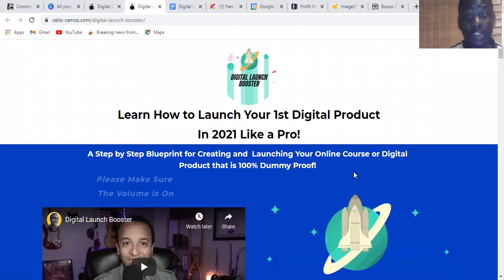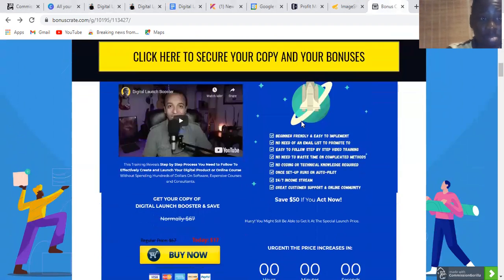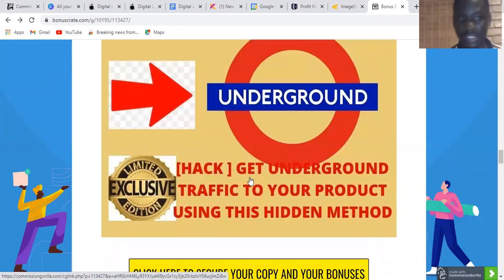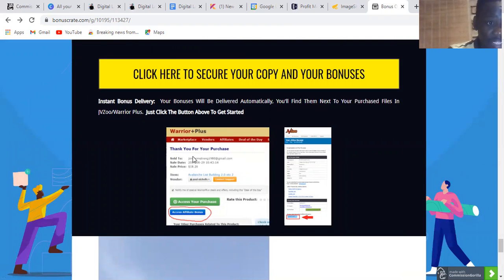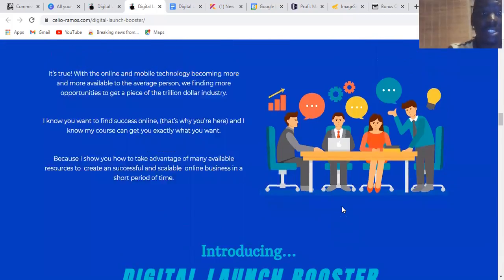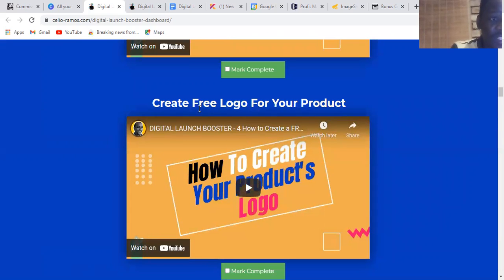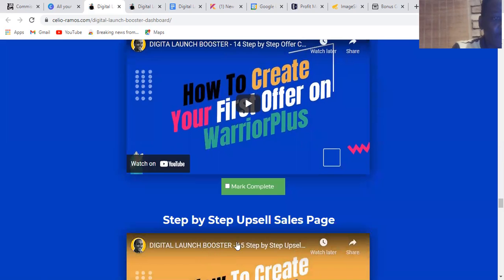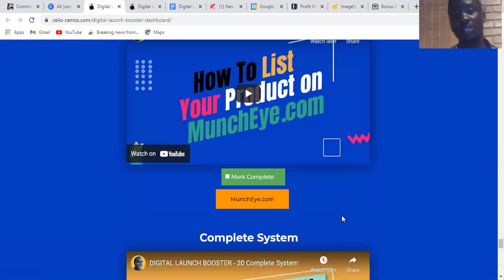DIGITAL LAUNCH BOOSTER REVIEW + BONUS & 👽DEMO👽 ⚠WARNING⚠DON'T GET THIS🕵WITHOUT WATCHING THIS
What is “Digital Launch Booster''?

DIGITAL LAUNCH BOOSTER walks you step-by-step through the online course or digital product creation and launch process
Here's A Recap Of Everything You're Getting Today...
➡ Step by Step Video Training For Successful Product Launches
➡ Reference and Support Material You Need to Build Your Product
➡ Very Easy and Beginner Friendly Process
➡ No Theory, You Will Learn Exactly What Works
➡ You Will Become a Digital Product Creator in No Time
➡ You Will Learn How to Write Your Sales Pages Like a Pro
➡ You Will Learn How to Record and Publish Your Content
➡ Weekly Live Q&A Sessions
➡ Exclusive Facebook Group for Support and Encouragement
➡ 100% Proven System That is Evergreen Online

Access the powerful Digital Launch Booster software and training modules, plus 10 PLR Products so you can continue growing YOUR Online Business.

Complete: Digital Empire
Complete: Video Marketing Profit Kit
Complete: YouTube Authority
​​Complete: Internet marketing fast start resources
​Complete: Facebook Marketing Unleashed
​Complete: Local Business Traffic Blueprint
Complete: Traffic Secrets Unleashed Video Training
​Complete: Podcasting Profit Secrets
​​Complete: Hashtag Traffic Secrets

Upsell #2 - Digital Launch Booster / Website Build-Up: $297 - $247
Upsell #1 + 1 (One-Full Website) Complete Website Build-Up.
Basically we will build your website and design your Sales Page, Thank you Page and Product Page, speeding up your Digital Product Creation process.

Upsell #3 - Success Mastery! Two Month of Premium Coaching: $697- $597
Upsell #1-2 + Building an online business takes consistent effort! What if I personally worked with you and showed you exactly what you have to do to make money online with this system? I Call it Success Mastery! Success Mastery has one goal: Your Life-Changing Success!

How Do We Accomplish This?

For 60 days we will have 2 weekly coaching calls so together we can design and work on a specific Plan of Action to Start Your Lucrative Online Business.

Our goal is to help you make the best purchasing decisions, however, the views and opinions expressed are ours only. As always you should do your own due diligence to verify any claims, results and statistics before making any kind of purchase. Clicking links or purchasing products